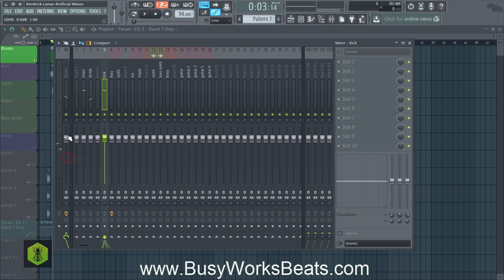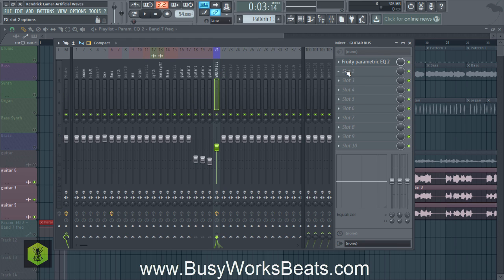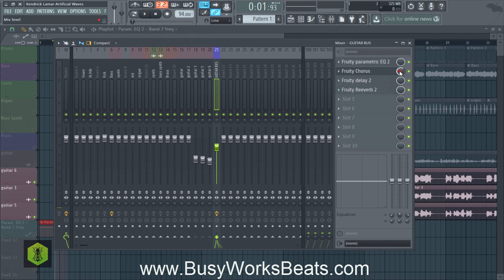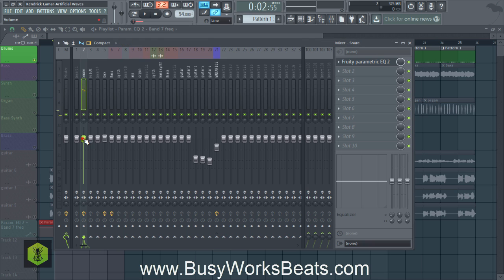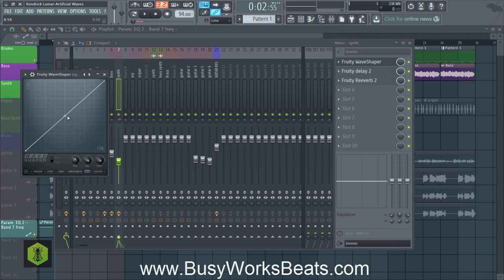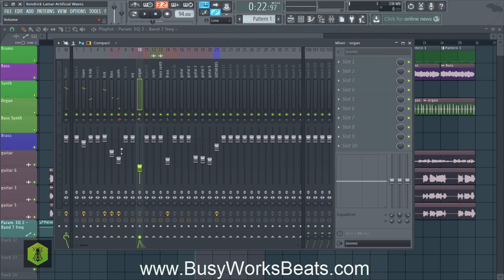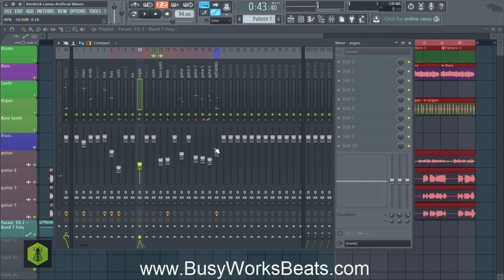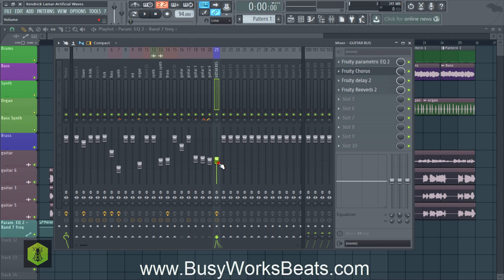How to Mix your Beats in FL Studio 12 | FLEEK